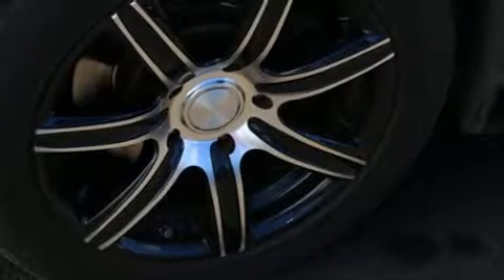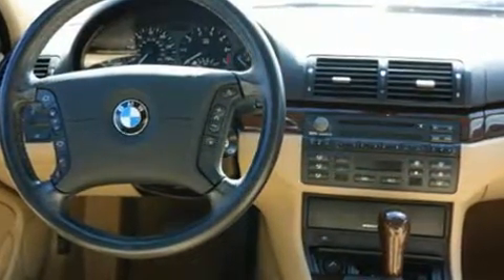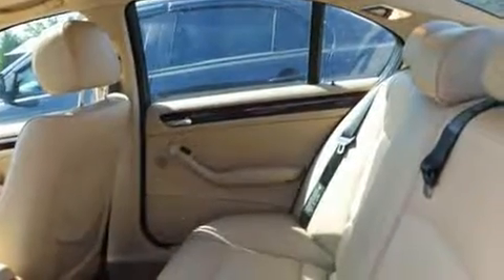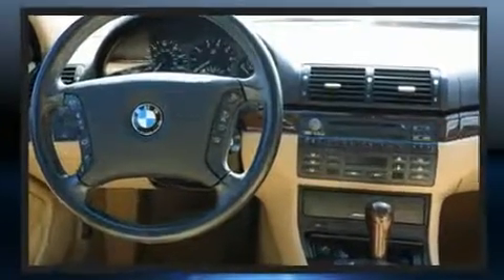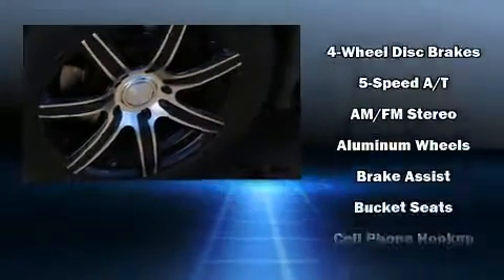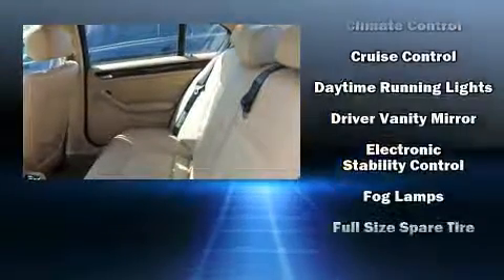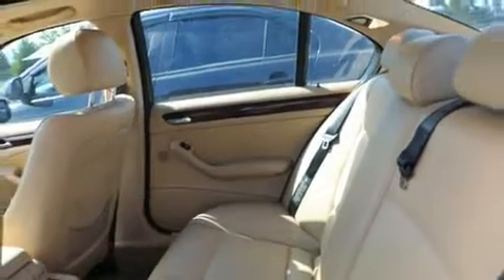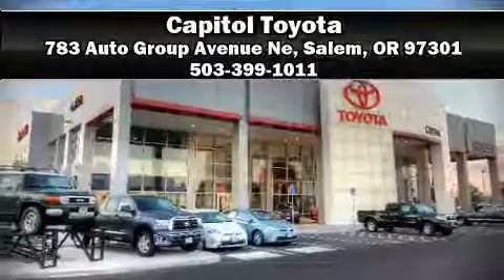2005 BMW 3 Series 325i 4dr Sdn RWD Sulev in Salem, OR 97301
Capitol Toyota
783 Auto Group Avenue Ne

You can expect a lot from the 2005 BMW 3-Series. It features an automatic transmission, rear-wheel drive, and a refined 6 cylinder engine. BMW prioritized practicality, efficiency, and style by including: 1-touch window functionality, adjustable headrests in all seating positions, an outside temperature display, front bucket seats, tilt and telescoping steering wheel, rain sensing wipers, and the power moon roof opens up the cabin to the natural environment. BMW ensures the safety and security of its passengers with equipment such as: dual front impact airbags, front side impact airbags, traction control, brake assist, ignition disabling, and 4 wheel disc brakes with ABS. Various mechanical systems are monitored by electronic stability control, keeping you on your intended path. It also arrives with a Carfax history report, providing you peace of mind with detailed information. Our team is professional, and we offer a no-pressure environment. We'd be happy to answer any questions that you may have. We are here to help you.